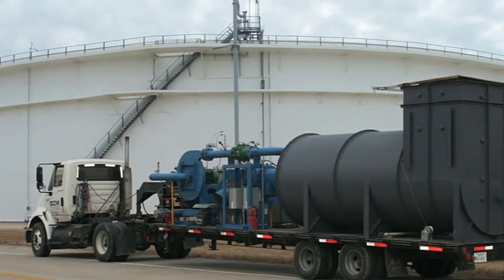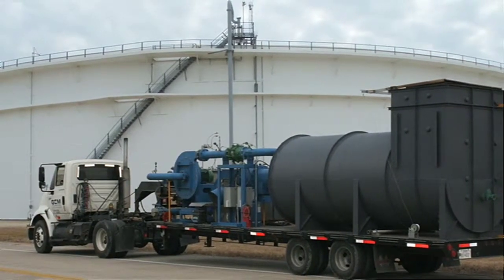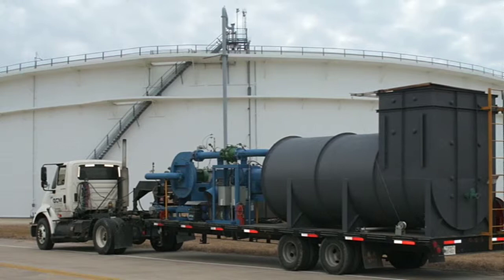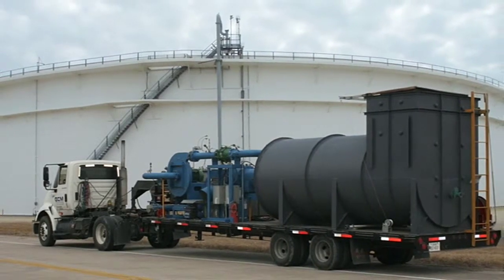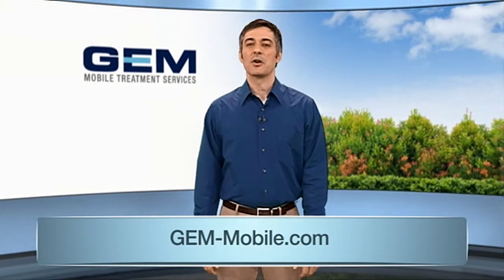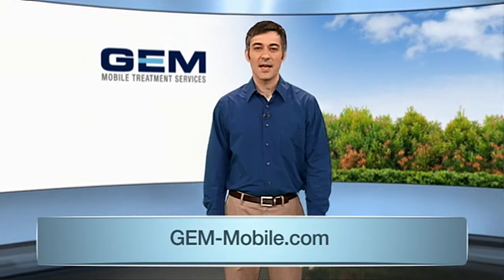Mobile Treatment Systems | Wastewater and Vapor Control Solutions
Mobile treatment systems are ideal solutions for projects with limites scope, a unique or one time event, or temporary treatment opportunities.  For example, if there's an upset at a plant wastewater treatment facility there are mobile treatment alternatives available to allow the plant to continue production without downtime.  Mobile treatment systems can also be used to inspect or maintain petroleum tanks by evacuating dangerous vapors from the tanks prior to entry.  Mobile treatment systems can be deployed at a moments notice allowing customers the ability to maintain plant operations, and avoid loss production.  Mobile systems can be placed at remote locations and potentially be run unmanned.  Whether it's a contaminated water project or remote vapor control requirement GEM Mobile offers a variety of treatment equipment to safely manage the challenge. For more information on the benefits of mobile treatment systems